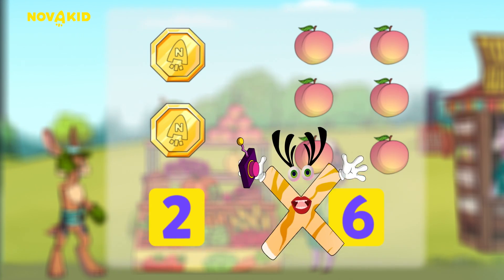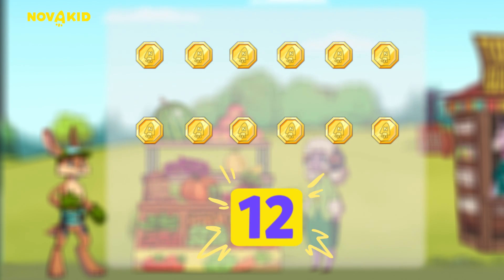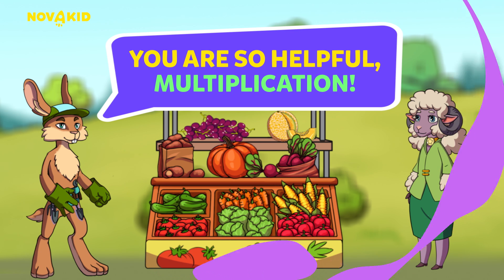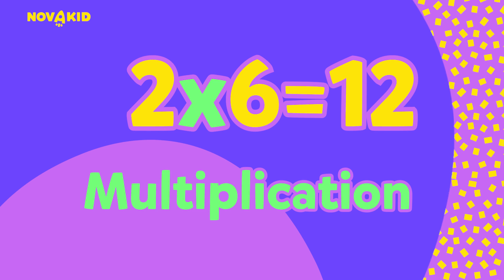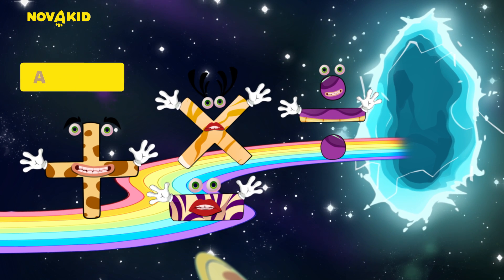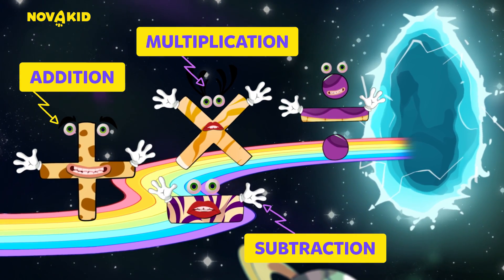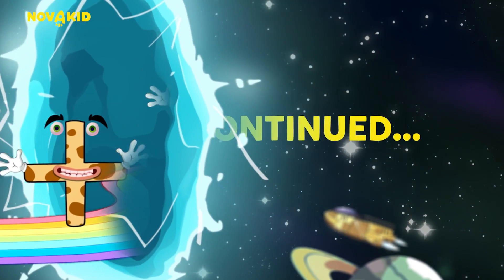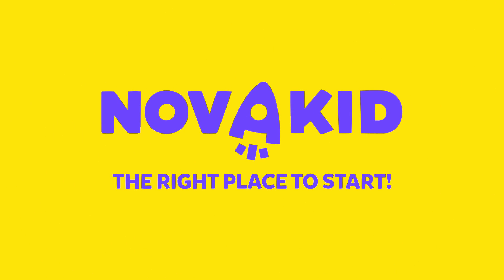Math for kids: addition, subtraction, multiplication, division | English for beginners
Friends , welcome to the Novakid channel!

Now your child can learn maths in English! This video will help them learn and use maths symbols in the English language, as well as the following words: addition, subtraction, multiplication and division. Enjoy this educational cartoon together and encourage your child to repeat what they hear!

The video is intended for children and learning English. Happy viewing!

At Novakid, we offer a practical and effective learning format that encourages our students to communicate using English confidently. Our CEFR based lessons are specifically designed for remote learning that takes place in interactive virtual classrooms where students learn from fluent English-speaking teachers.

Our lessons are supplemented with fun, interactive games that connect students from all around the world to learn English while having fun.